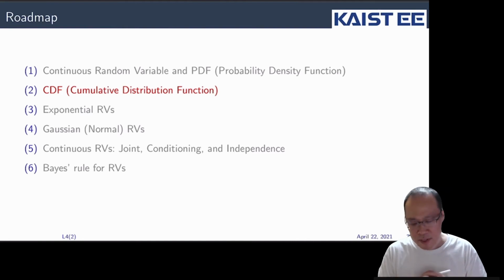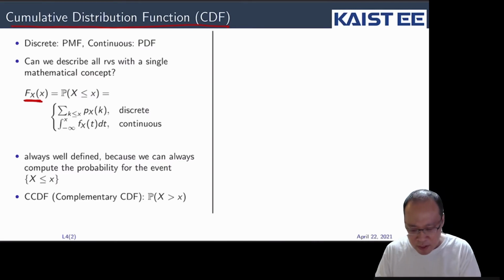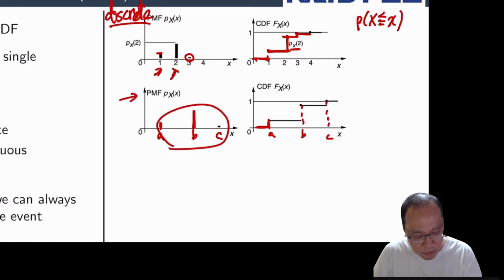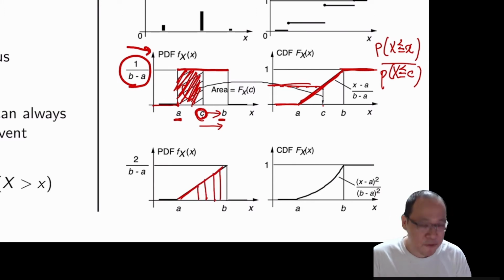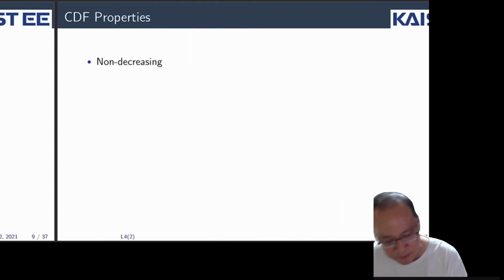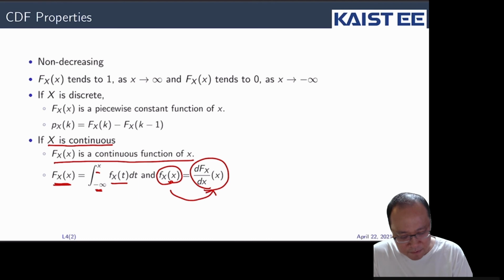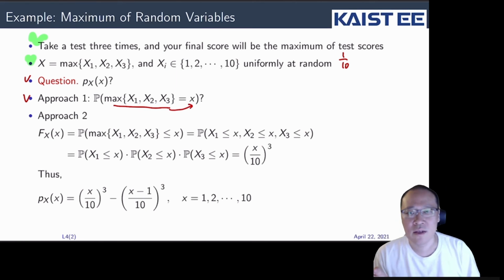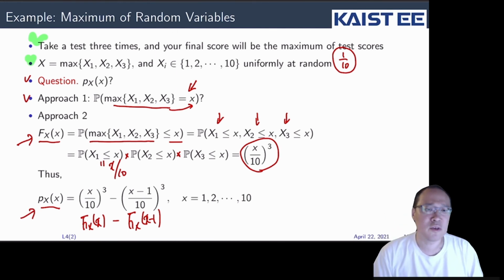Lecture 4-2: Cumulative Distribution Function